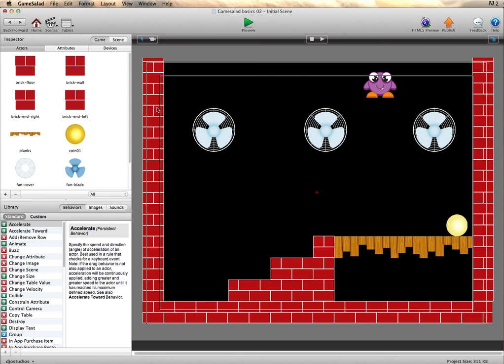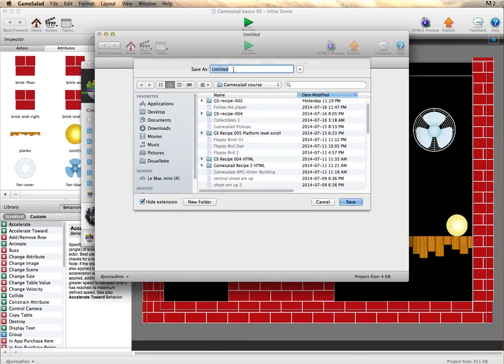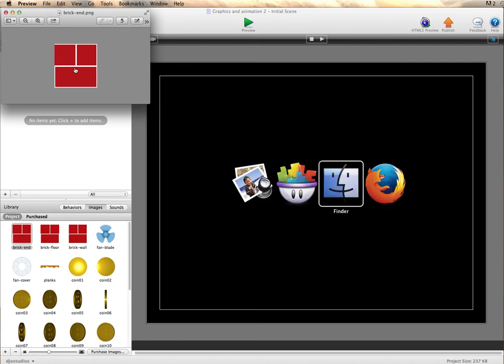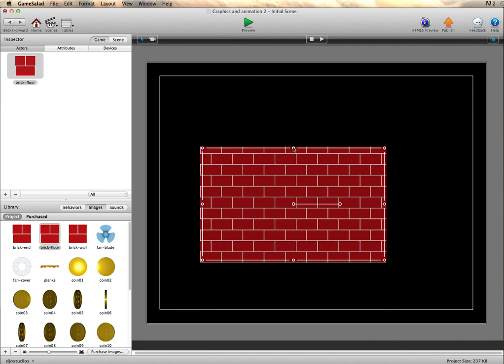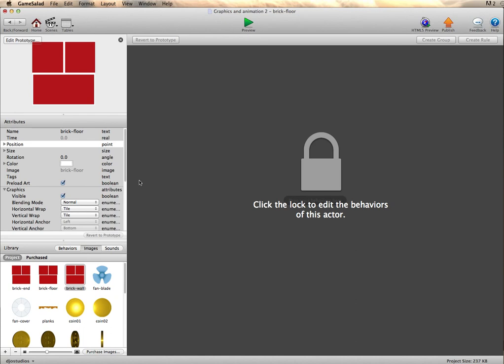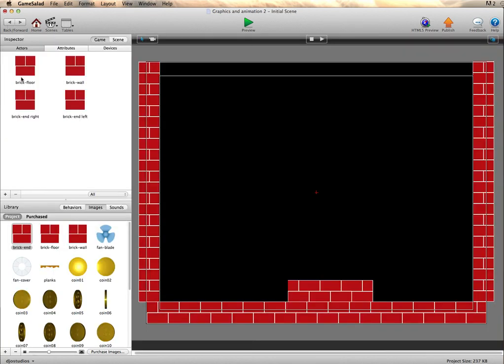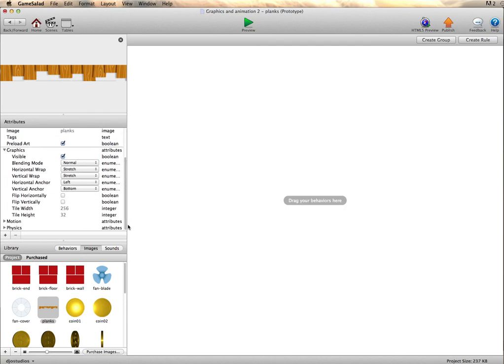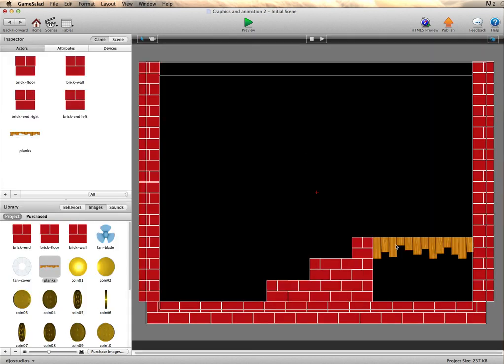Graphics & Animation 2 - part1